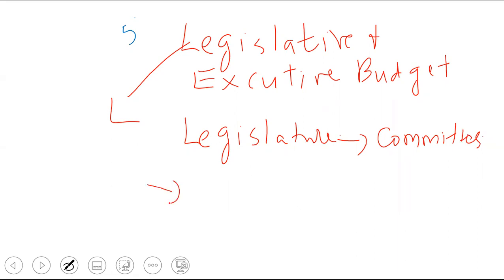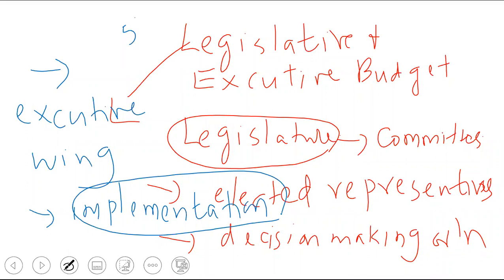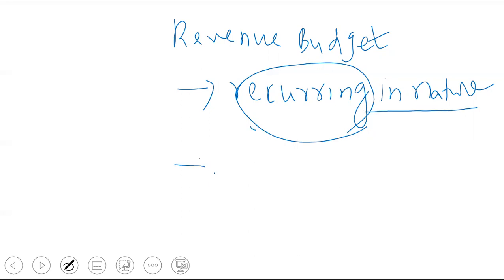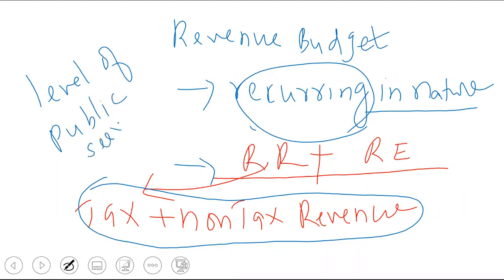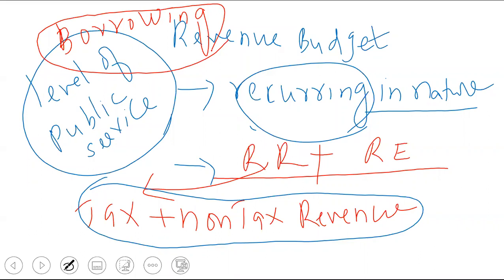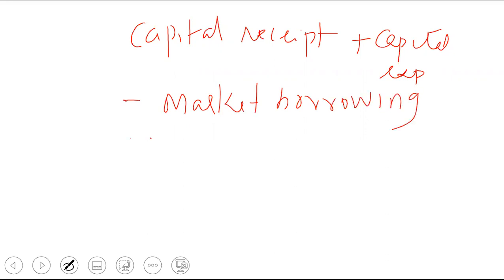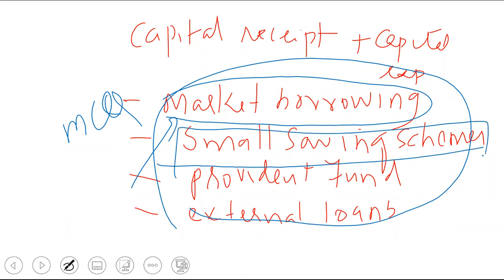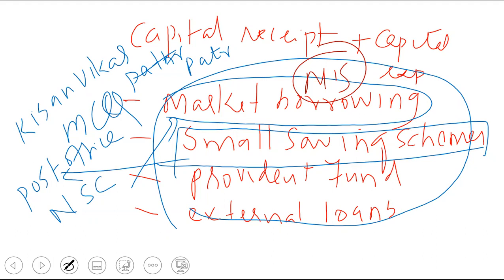Types of Budget --2